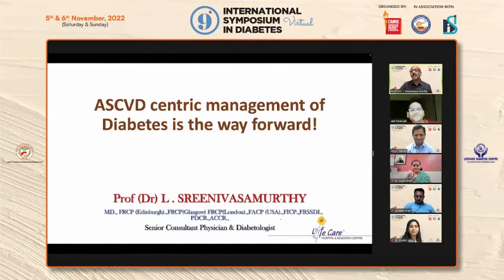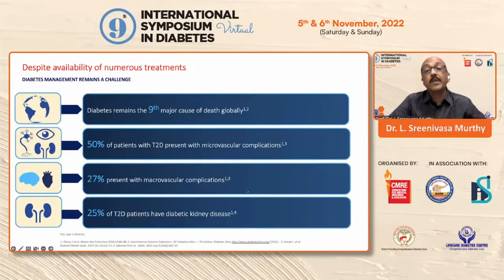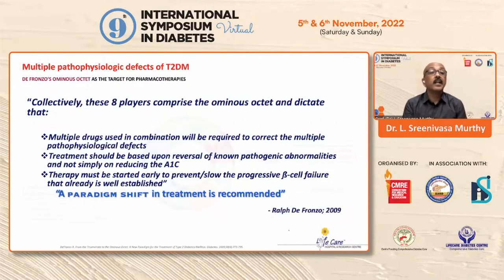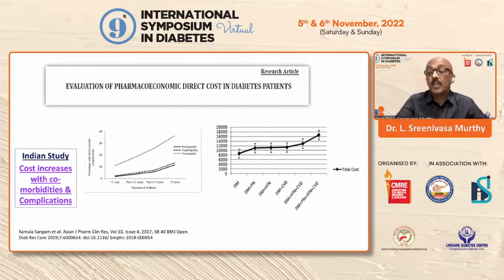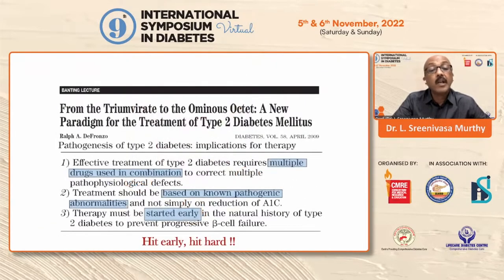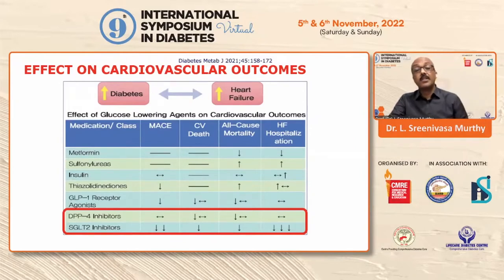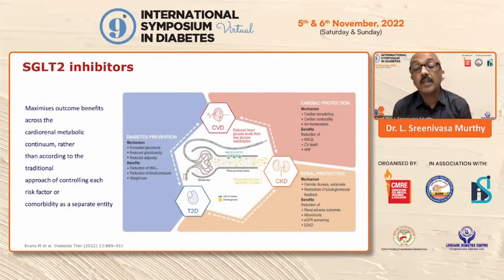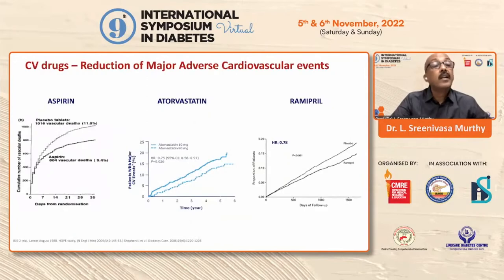Dr L Sreenivasa Murthy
ASCVD centric Management
of Diabetes